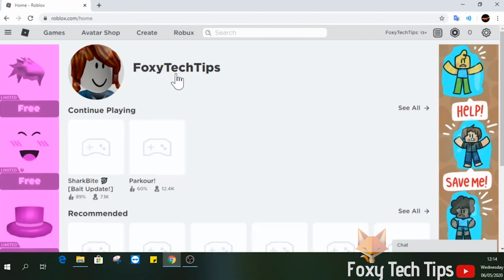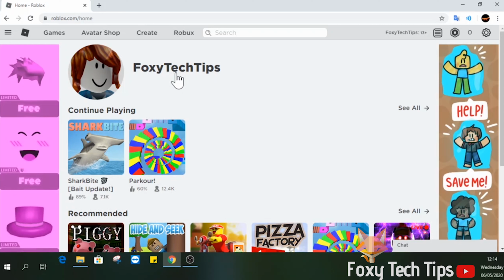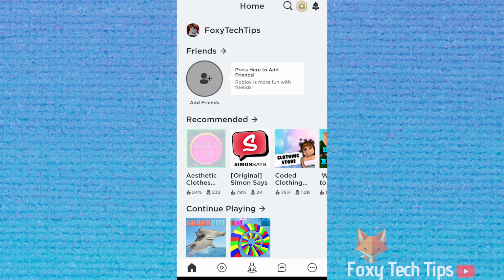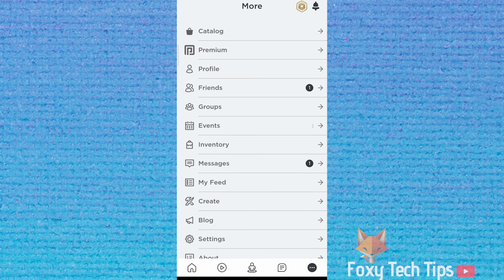How To Logout Of Roblox on Android / IOS / PC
Easy to follow tutorial on signing out  of your Roblox account. We will show you how to do it on both the computer and the mobile Android and IOS versions of Roblox!

Prefer to read? View the full text tutorial on our

Steps:

- Firstly, to logout when on the PC,navigate to the home page of Roblox and then simply tap the settings icon from the top right of the screen and then select ‘logout’ from the drop down menu.

- To logout of Roblox on the mobile app, you have to tap the 3 dots button from the bottom right of the screen to bring up the menu.

- From here, simply scroll down to the bottom of the page and you will see the logout button.